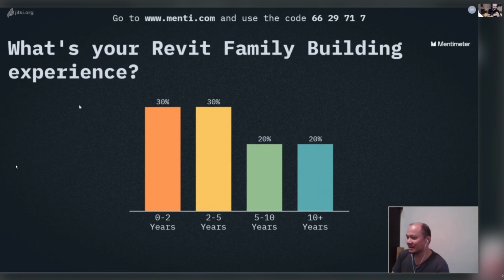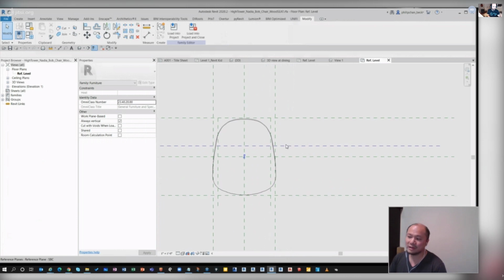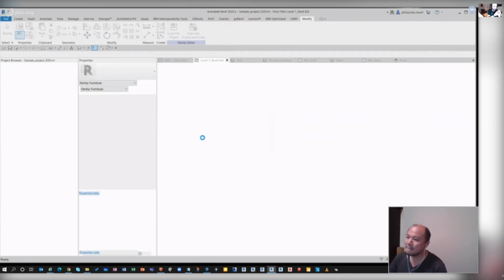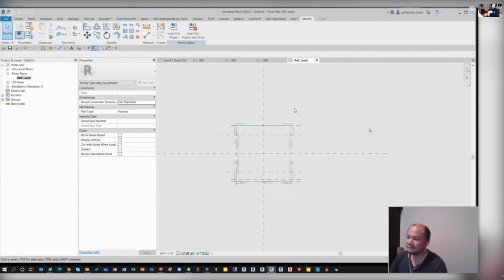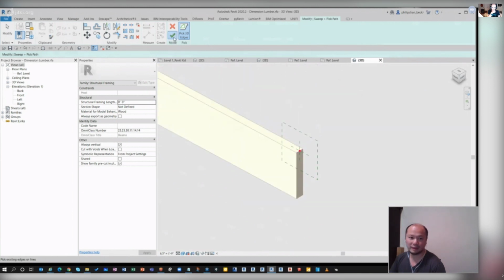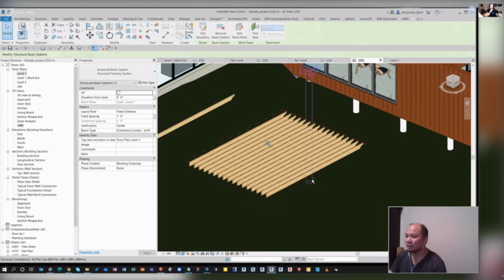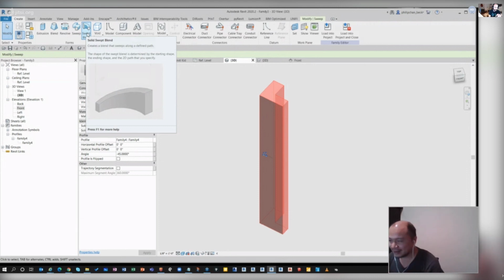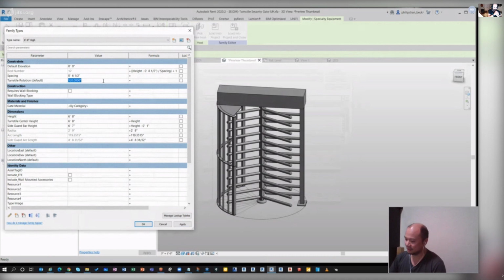Practical Revit Family Tips and Tricks (w/Special Guest Philip Chan)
On this weeks episode of BIM After Dark Live I will be joined by a special guest (Philip Chan) to talk about Revit family creation.  This won't be about making fancy conceptual massing shapes and crazy custom curtain systems... This will be about PRACTICAL and USEFUL family creation tips.

Phil (of the Phil-osophy in BIM blog) will talk about some of his most valuable family creation tips for every day modeling use cases.

Just some of the content we will cover includes:
- How to use nested profile to control rotation in your family
- How to use nested profile to make exposed curve end beam family - Tips on getting the manufacturer family behave the way you want it
- Tips on re-purposing existing content as nested family

Join us live, ask questions, and enjoy the show!

TimeStamps
0:00 - Intro
2:45 - Philip Chan Introduction
9:24 - What's your Revit Experience?
12:20 - What's  Your Revit Family Building Experience?
14:43 - Solving the Problems faced while using Manufactured Content
20:45 - Correcting the Problems with Masking Region
27:44 - Using Nested Profile to Control Rotation in your Family
31:34 - Building Kits of Products for Nested Familys
36:15 - Parameters within a Nested Family
39:02 - Sweep or Sweat Blend in Revit
44:44 - Using Nested Profile to make Exposed Curve Beam
54:59 - Modifying Existing Content as Nested Family
1:00:15 - Vertical Sweep
1:03:25 - Re-Purposing Existing Content as Nested Family
1:14:08 - Revolves and Hosting to Revolves
1:12:12 - Phil's Final Thoughts on Practical Revit Family
1:17:00 - Outro